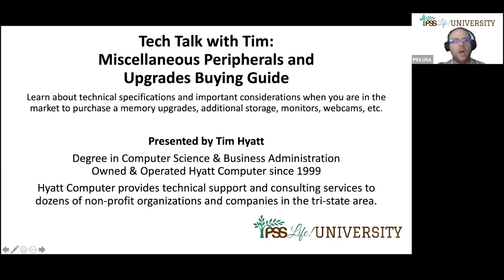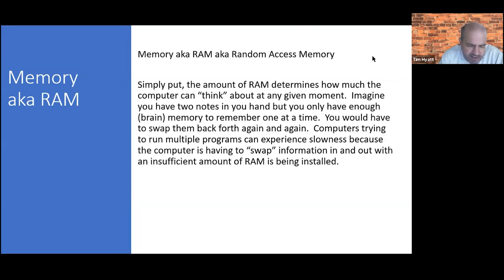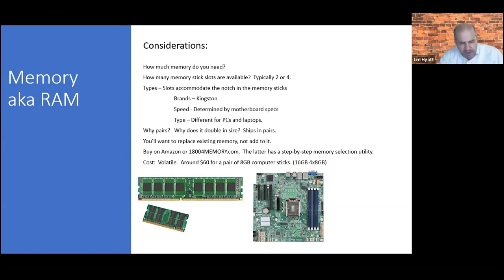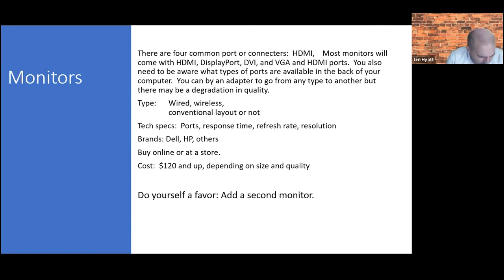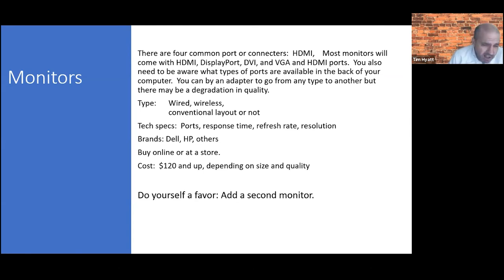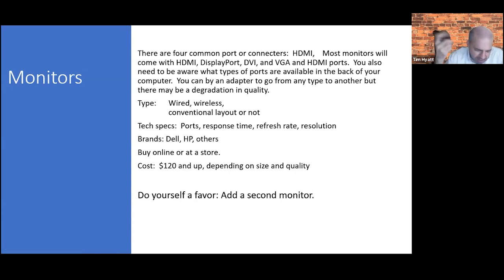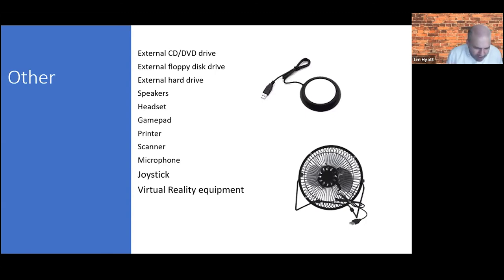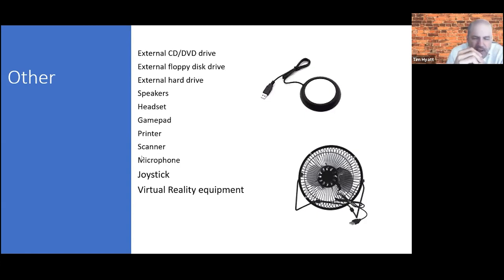Tech Talk with Tim: Miscellaneous Peripherals and Upgrades Buying Guide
Learn about technical specifications and important considerations when you are in the market to purchase a memory upgrades, additional storage, monitors, webcams, etc. Our presenter Tim Hyatt has a degree in Computer Science and Business Administration and has owned and operated Hyatt Computer since 1999. Hyatt Computer provides technical support and consulting services to dozens of non-profit organizations and companies in the tri-state area. Tim will be doing 9 webinars on different topics related to computers/technology.

To join our mailing list and see what other programs and services we offer, visit us